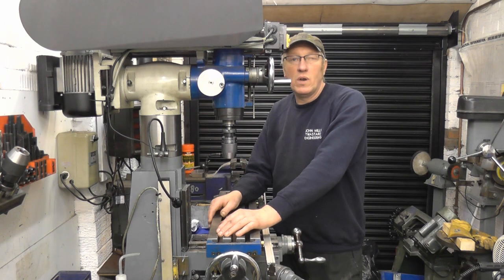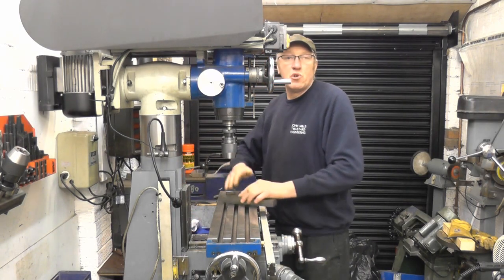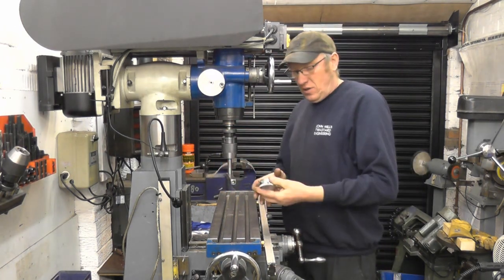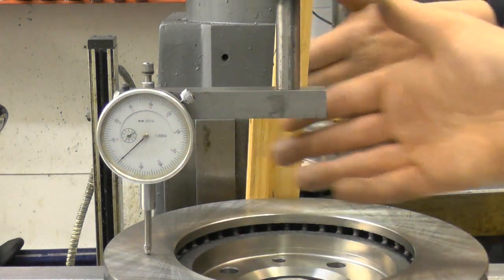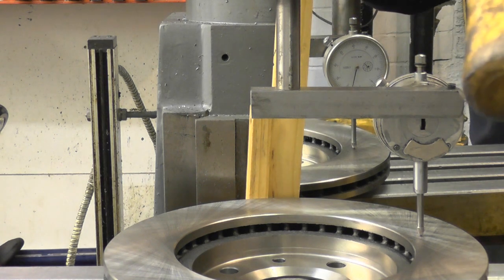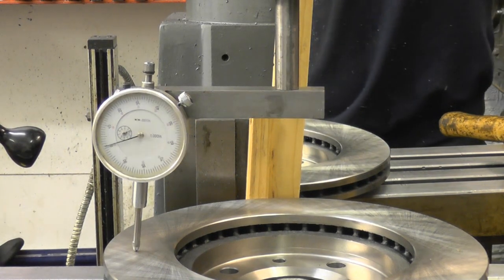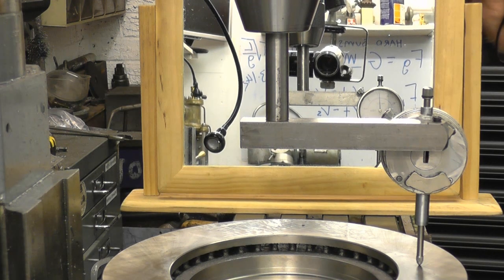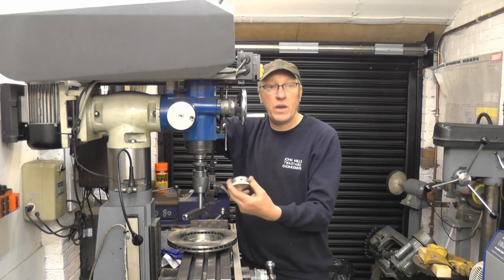Trammng A mill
How to set up a milling machine head